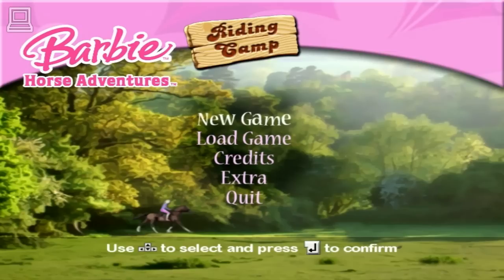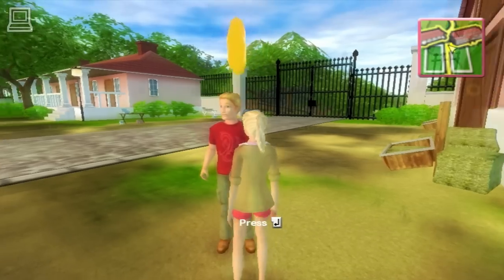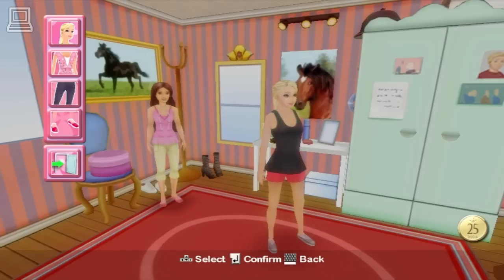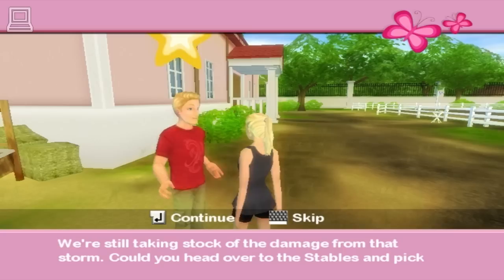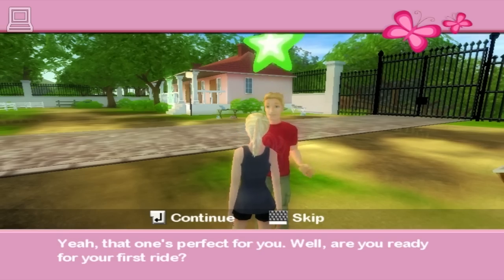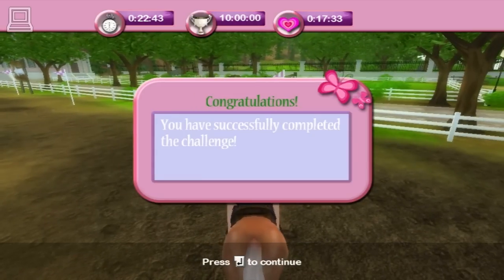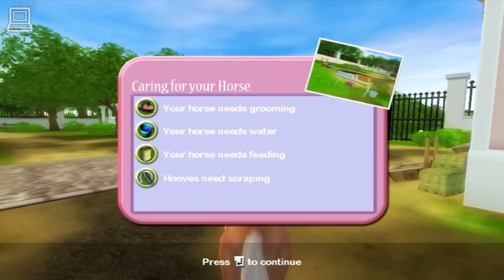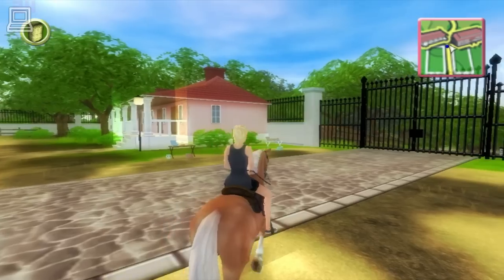Barbie Horse Adventures : Riding Camp (part 1) (Horse Game)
Barbie Horse Adventures: Riding Camp puts you in the role of Barbie as you explore the wilderness with your horse. It is the ultimate in horse racing as you and Barbie compete for victory. This role-playing game takes you to riding camp, where you develop riding skills, perform a variety of horse care tasks, explore and go on adventures. It's a quest-based gameplay in an open world where you have the freedom to explore the entire island, compete in time-trials and challenges, and earn trophies, medals and ribbons for outstanding performances. Added with customization features, clothes and accessories are Unlocked as you complete your quests.
The game runs on NVIDIA GeForce 8600M GT.